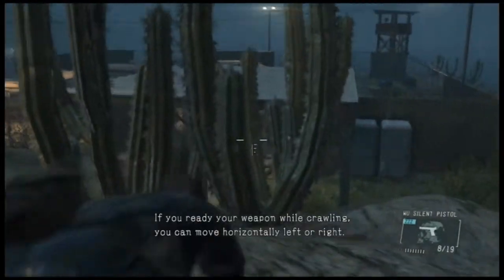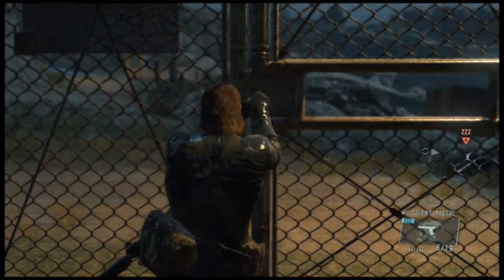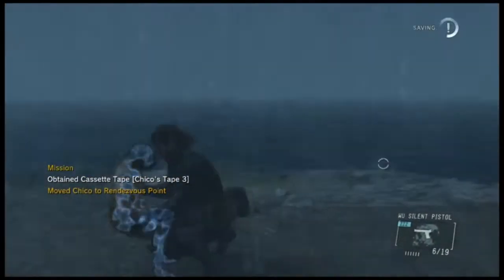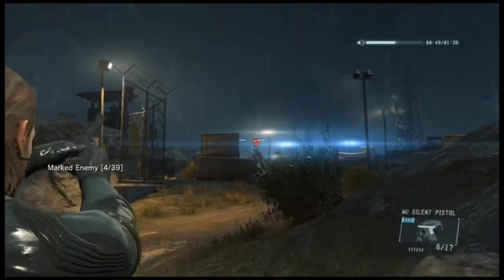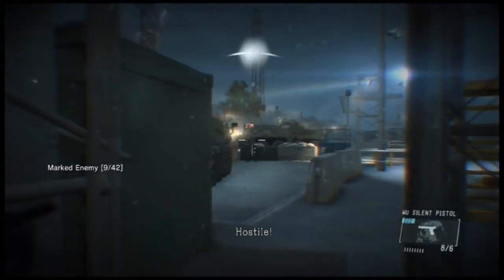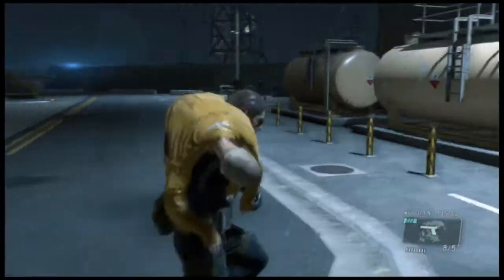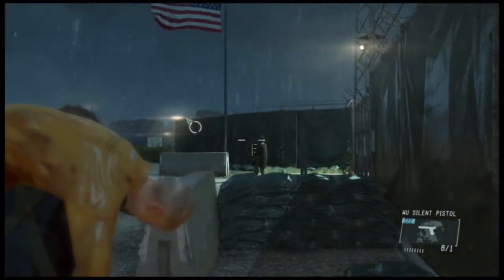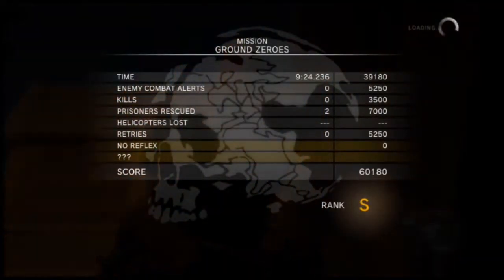"Hero" Achievement/Trophy Guide [MGS5: Ground Zeroes] - Mission 1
Ground Zeroes.

Metal Gear Solid V: Ground Zeroes S-Rank Guide for Achievements. Enjoy!